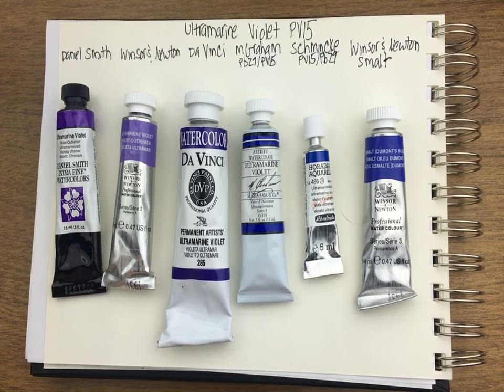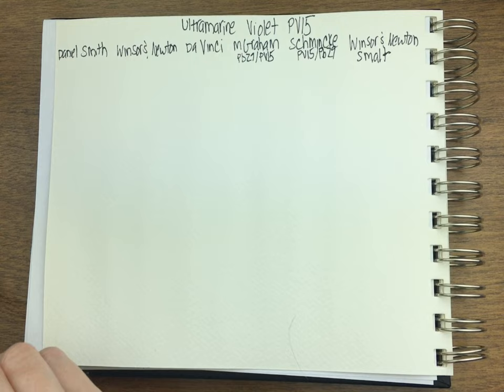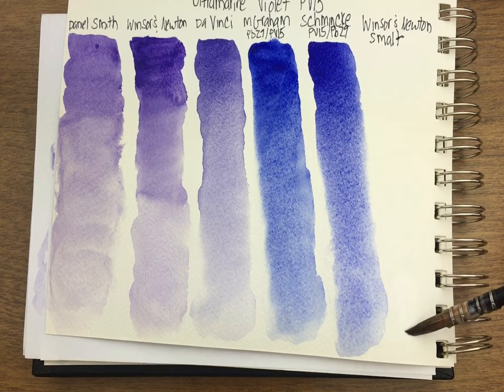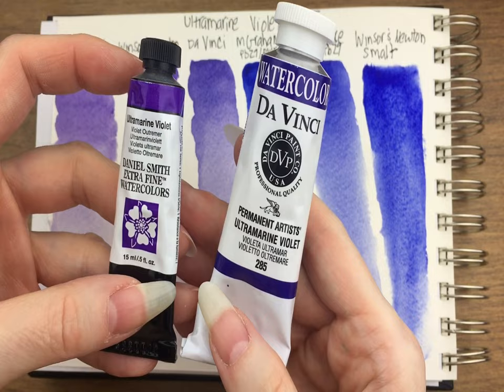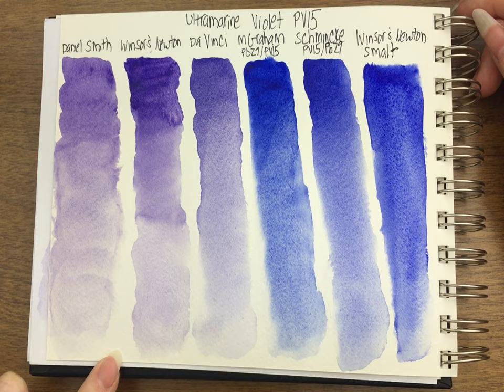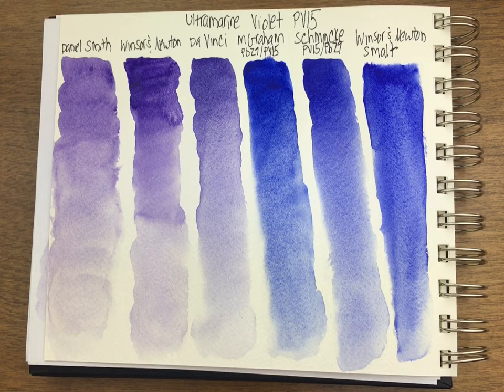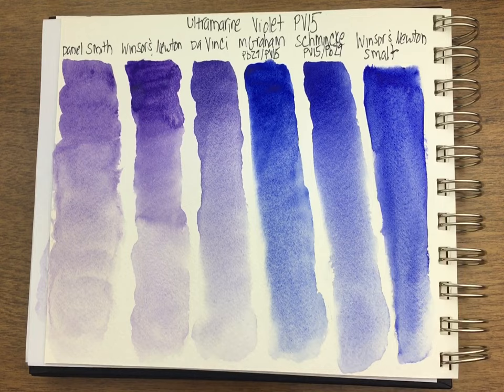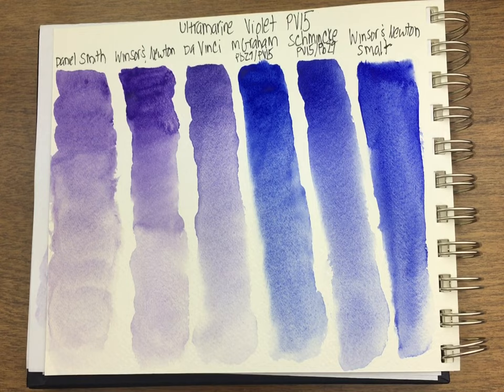Watercolor Comparison: Ultramarine Violet-Daniel Smith, Winsor, Da Vinci, Schmincke, M Graham; Smalt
Watercolor Comparison of Ultramarine Violet pv15

I buy all of my paints except for Schmincke and Roman Szmal at the following stores for the best deals:
DickBlick
Jerry's
Cheap Joe's or
Amazon

Prices change often so I generally check all 3.

I buy Schmincke, Roman Szmal and sometimes Winsor & Newton at Jackson's for the same reason.